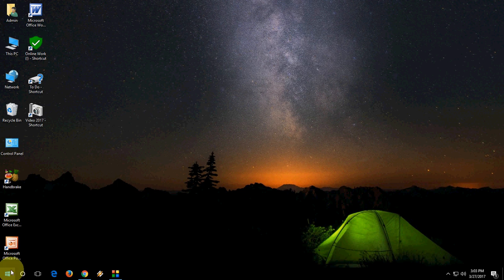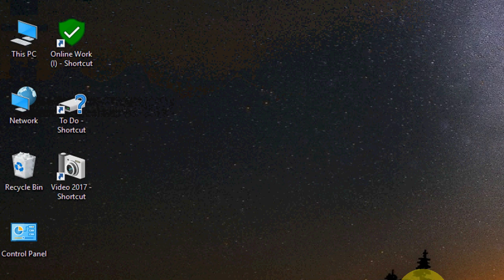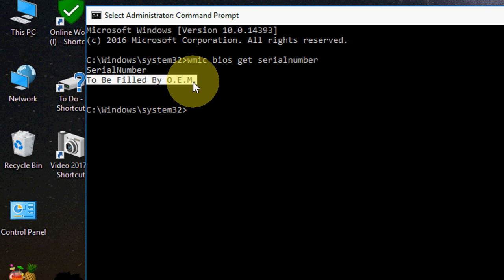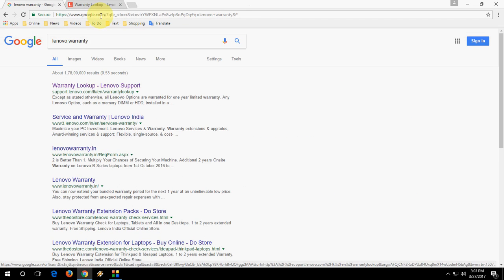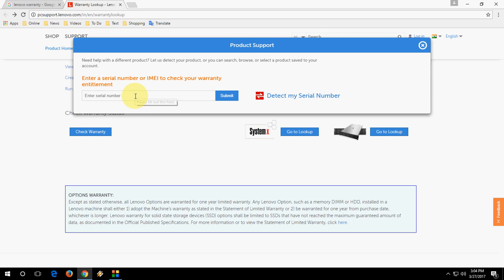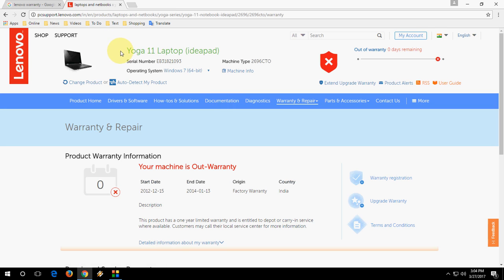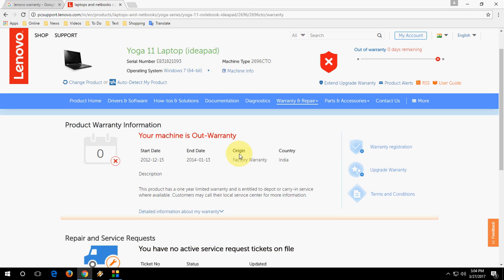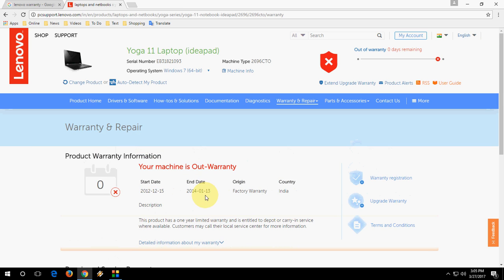How to Check Warranty of All Lenovo Laptops/Ideapad/Notebook (Easy)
Find Warranty and other information of Lenovo Laptops